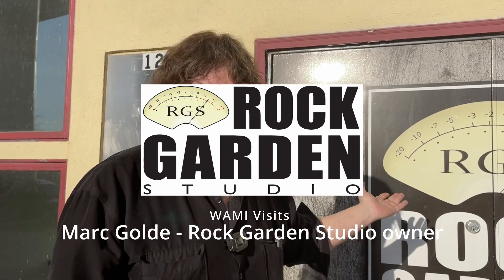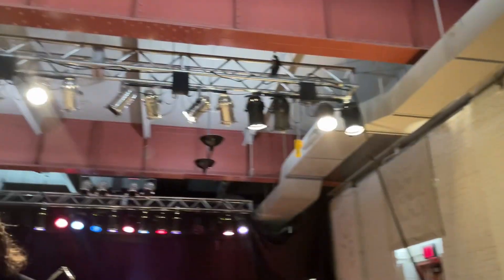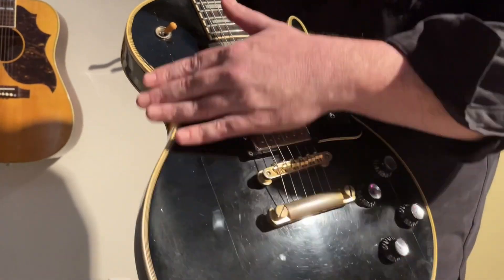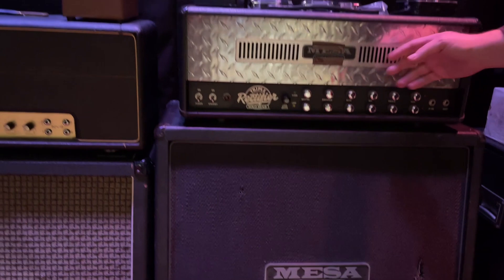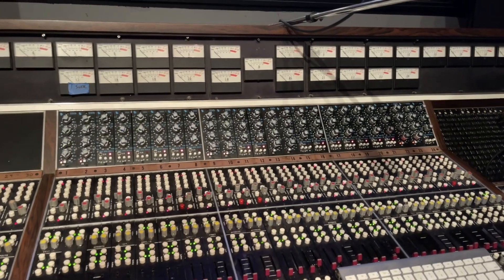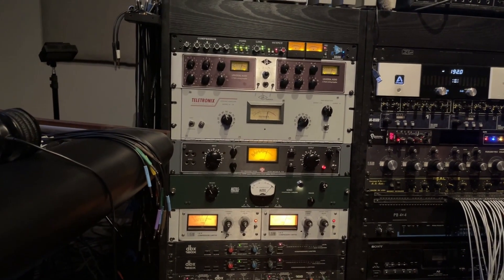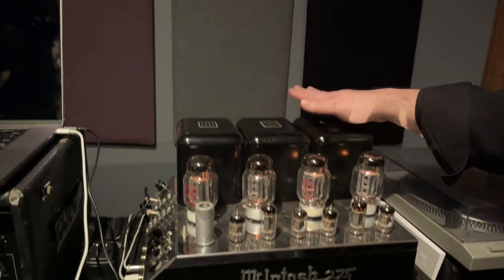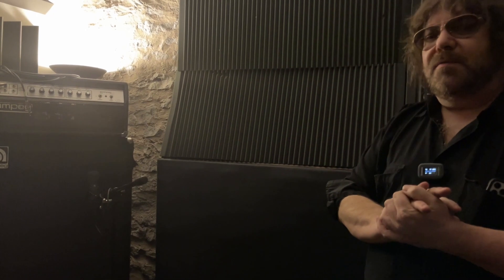Owner Marc Golde Walks WAMI Board Through Rock Garden Studio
Recently, owner Marc Golde opened his doors to the WAMI board for a WAMI meeting and gave us all a peek at his unique facility.

Rock Garden Studio provides award winning, affordable record production, music videos, and business video creation in a spacious, artistic atmosphere using the best classic and modern equipment and techniques available.

Rock Garden Studio is home to the only custom-built Aengus/API Custom 30 Channel recording console in service. Installed and customized by audio genius Deane Jensen (founder of Jensen Transformers) at Indigo Ranch Studio in Malibu, California from 1973 to 2006, the Aengus was purchased and painstakingly restored by Rock Garden Studio in 2012 and has over 100 hit records to its credit. Loaded with legendary Jensen 990 mic preamplifiers and API 550a channel equalizers, the sound of this console is huge, open, clear and beautiful in character, and quite simply has no equal.